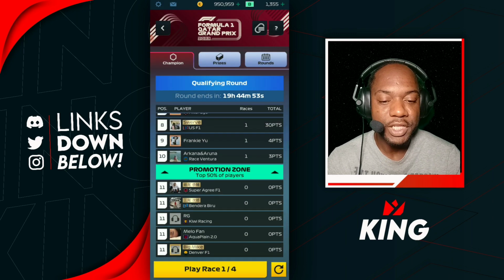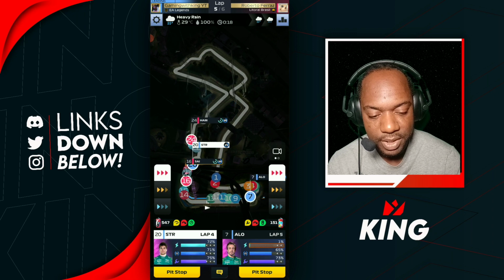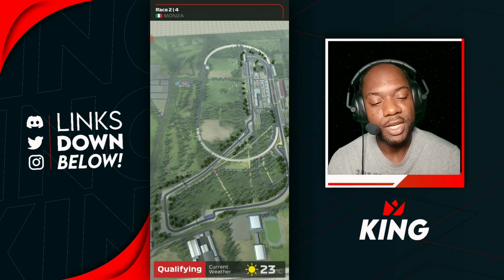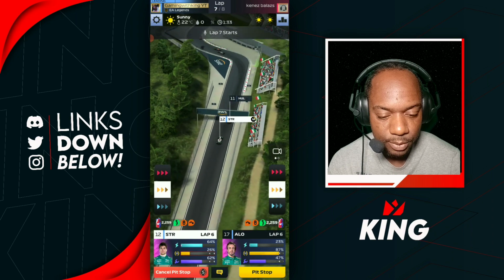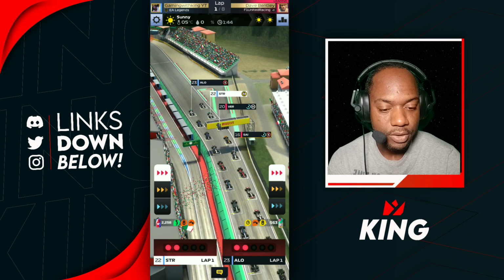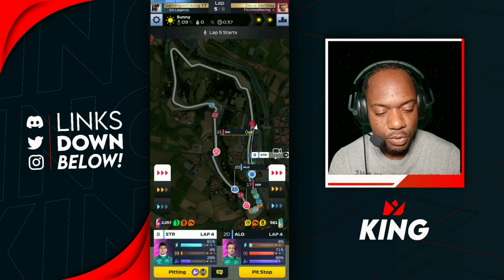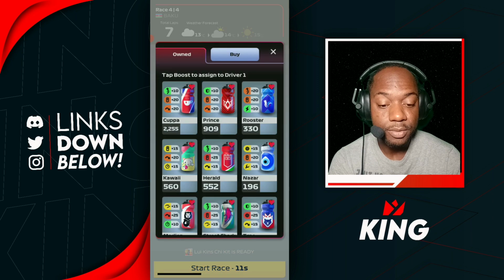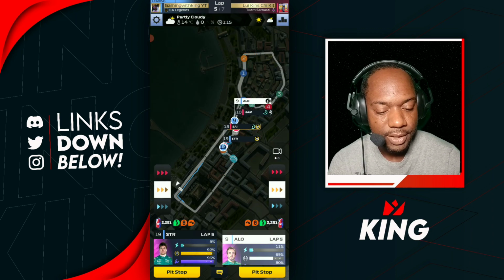F1 Clash | Race Strategy, Tips, Best Boost For A Better Gp Finish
F1 clash Qutar Grand Prix event it's back to f1 clash gp event and we start of this f1 clash event not knowing what to expect put we are here to test the f1 clash 2023 go event to show you guys the best what to go in f1 clash 2023 check out these f1 clash tips.